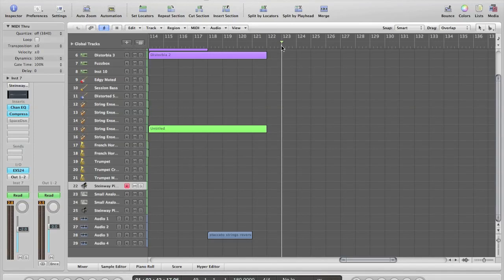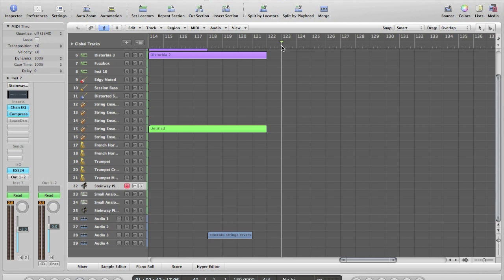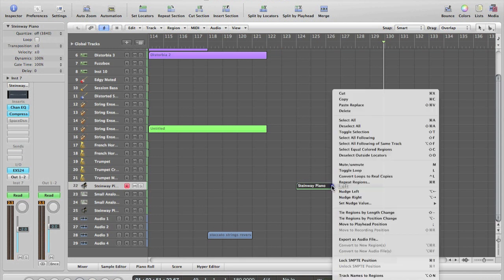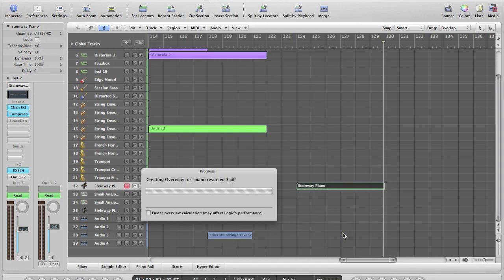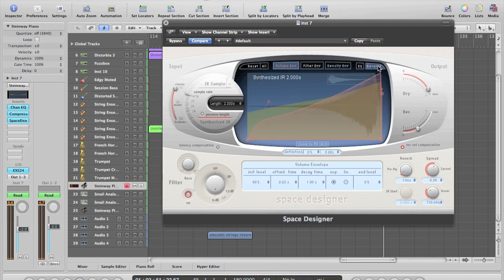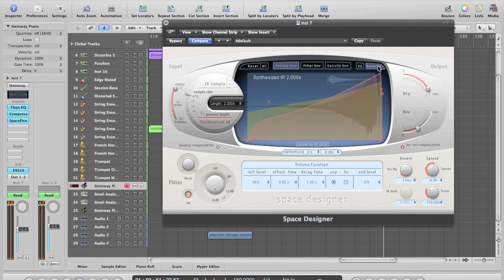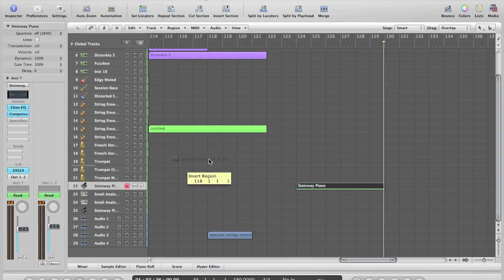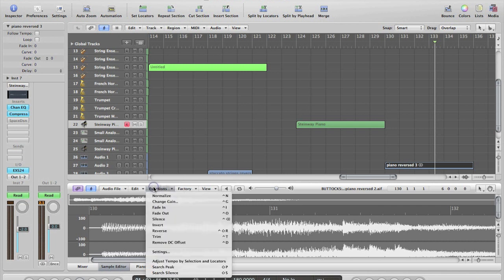How To: Reverse MIDI recordings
Just a quick demo of how to turn a midi recording into an audio recording and reverse it for that cool effect. Also in addition to that is showing how to do reverse reverbs. So this is for only those that use Logic Pro and want to explore other parts of Logic to create more creative and interesting pieces. Any questions or suggestions can be posted below.